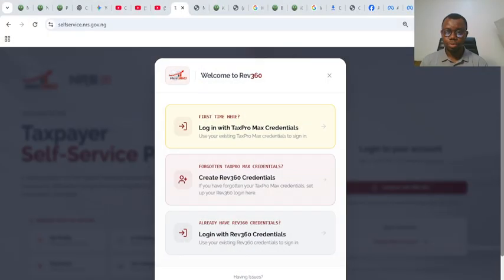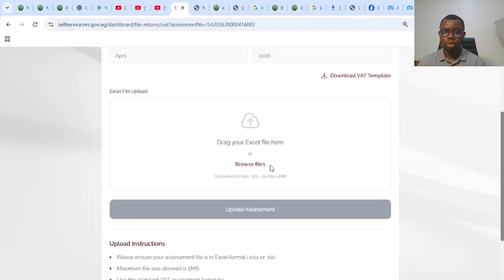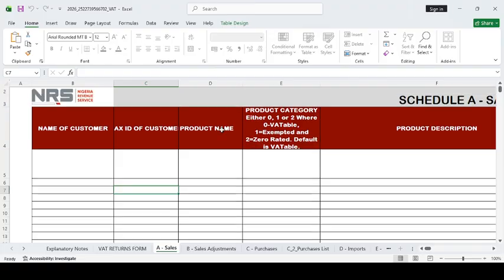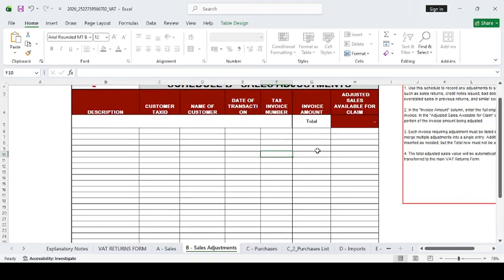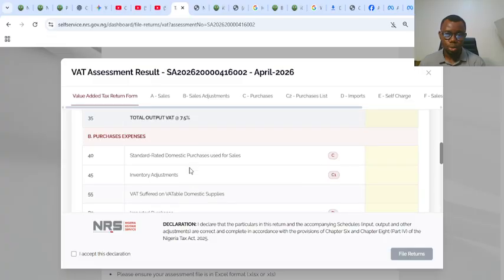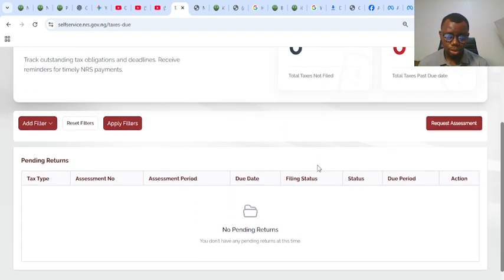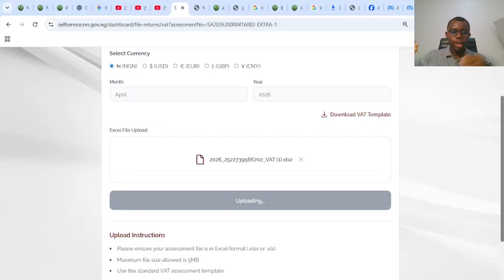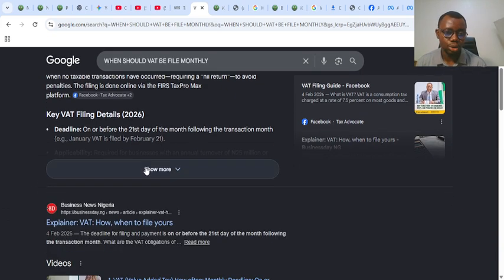Zero VAT on Rev360 | HOW TO FILE NILL VAT ON REV 360 - Easy step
Struggling with the new FIRS tax portal? In this step-by-step tutorial, I’ll show you exactly how to file a NIL VAT (Zero VAT) return on the new Rev360 platform quickly and error-free.

Even if your business recorded zero sales, taxable transactions, or supplies this month, filing your Nil returns is mandatory to keep your business fully compliant and avoid heavy administrative penalties from the Nigeria Revenue Service (NRS).

🚀 WHAT YOU WILL LEARN IN THIS VIDEO:
🕒 TIMESTAMPS:
0:00 - Introduction & Why You Must File Nil VAT
1:05 - What happens if you don't file? (FIRS Penalties)
2:10 - How to log into the new Rev360 Portal
3:25 - Navigating the Dashboard to "Returns Filing"
4:40 - Selecting the correct Tax Type (Value Added Tax)
5:55 - Step-by-Step Nil Return Selection (The Zero VAT Checkbox)
7:15 - Reviewing and Confirming your Taxpayer Details
8:30 - Submitting the Nil VAT Return
9:45 - How to download your FIRS Acknowledgment Slip
10:50 - Summary & Closing Remarks

Whether you are a small business owner, entrepreneur, accountant, or tax consultant, this easy guide simplifies the transition from TaxPro Max to the new Rev360 system.

If this video helped you, please give it a LIKE, leave a COMMENT if you have any issues with the portal, and SUBSCRIBE for more real-world business compliance and digital strategies!